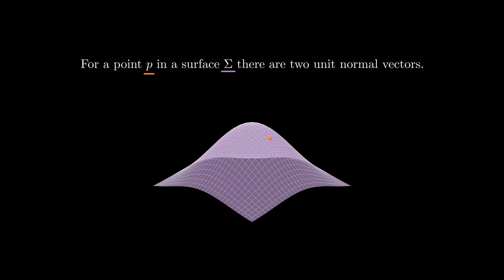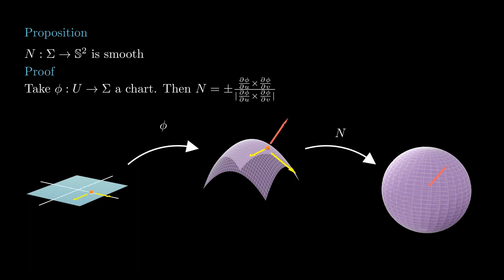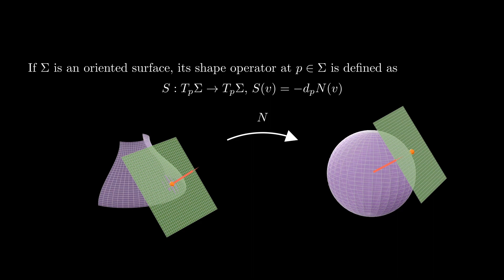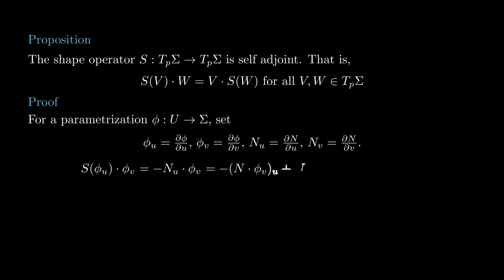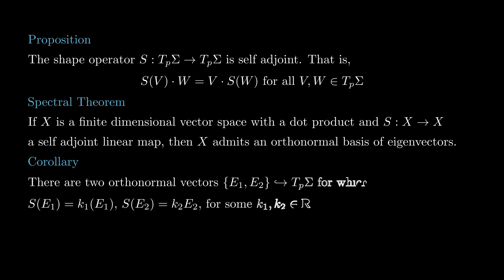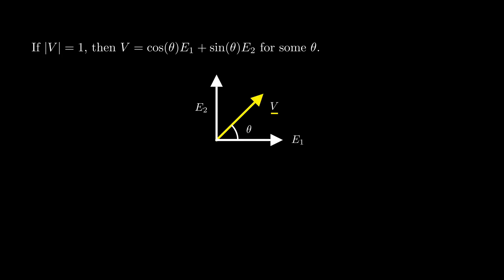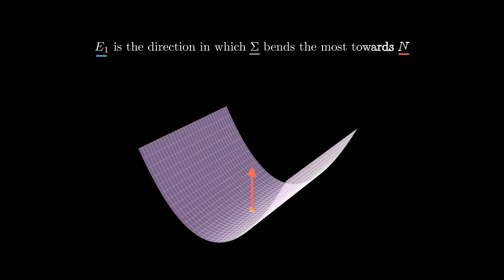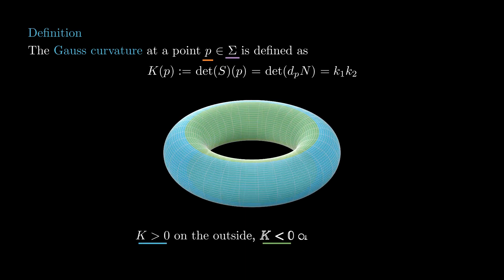Differential Geometry - 11 - Gauss Map x Gauss Curvature